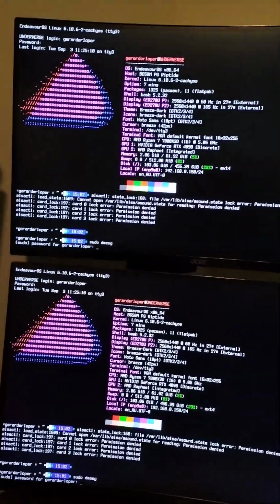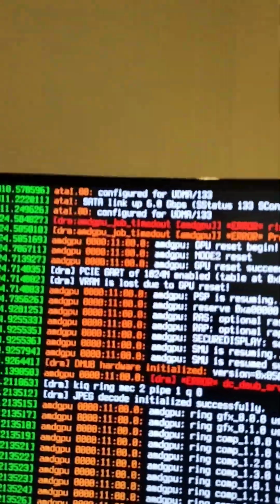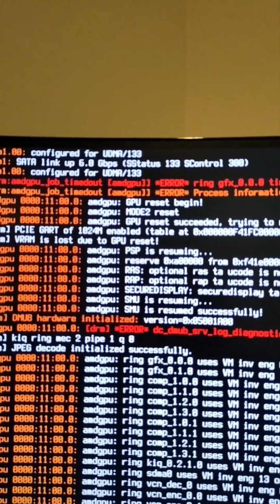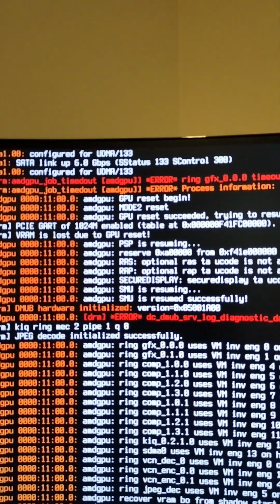AMD 7800X3D Crash and INFO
This is a private video for AMD showing what the GPU will do.

The iGPU for this CPU will crash and MULTIPLE ways but eventually will come good after so many resets of display or system.  It is very random and intermittent.